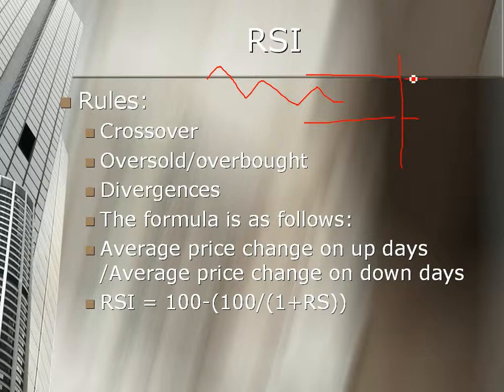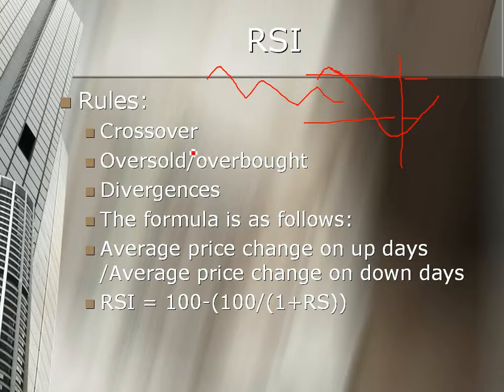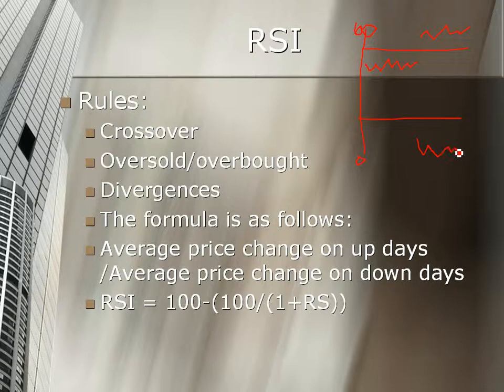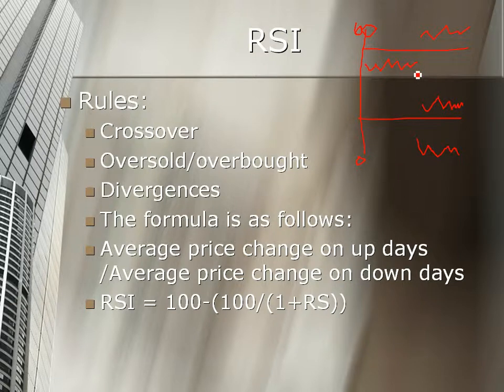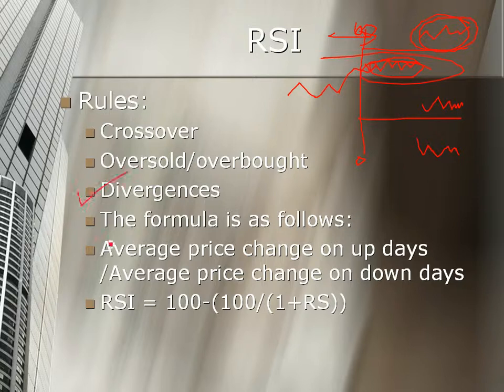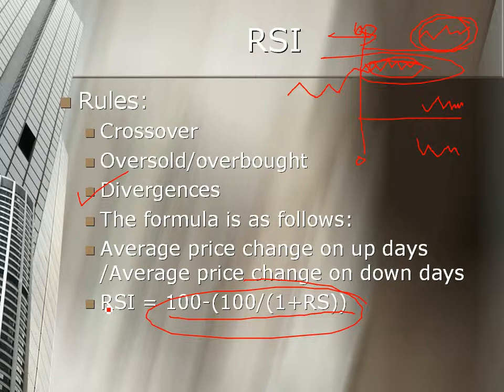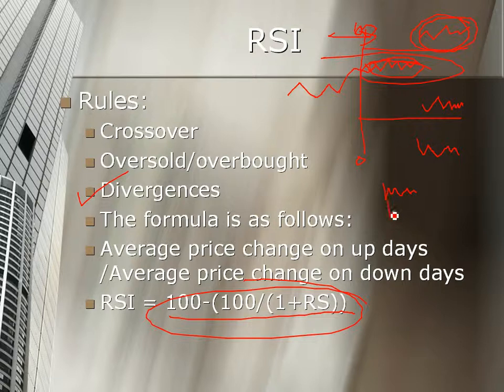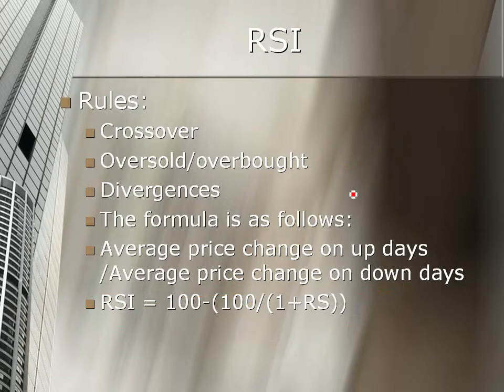RSI Intro-Chapter 8 -Momentum Indicators Master Guides.3.